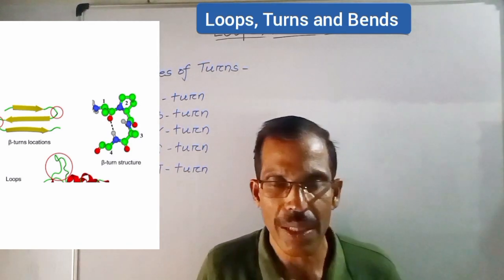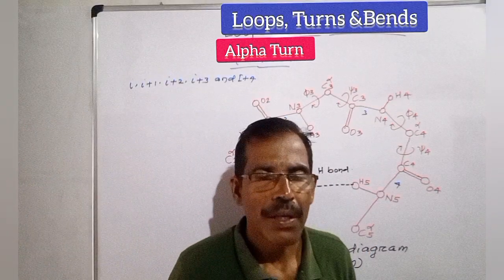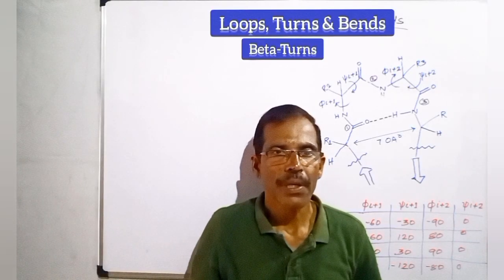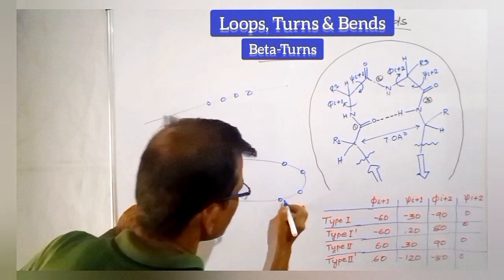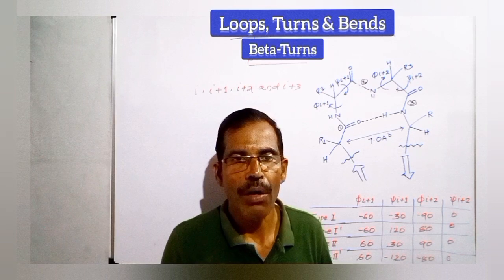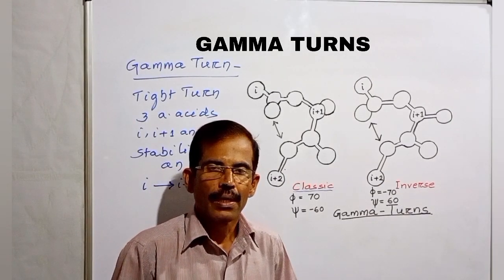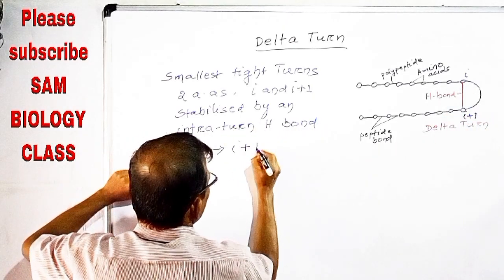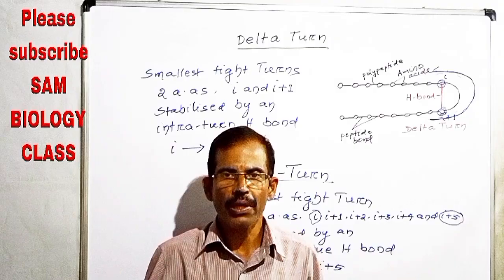LOOPS,TURNS&BENDS IN PROTEIN STRUCTURE @SAM BIOLOGY 🧫 CLASS.